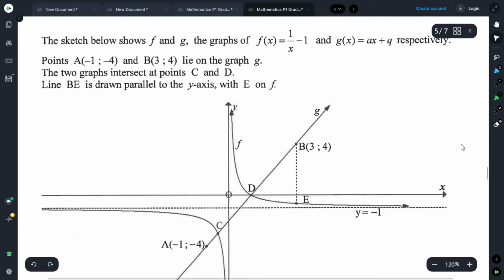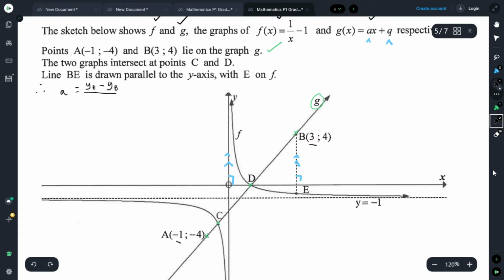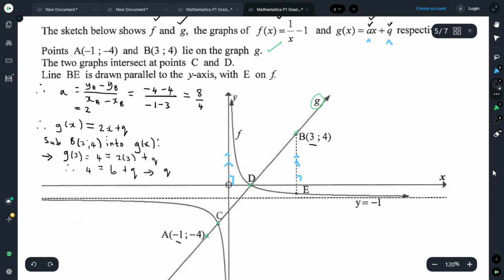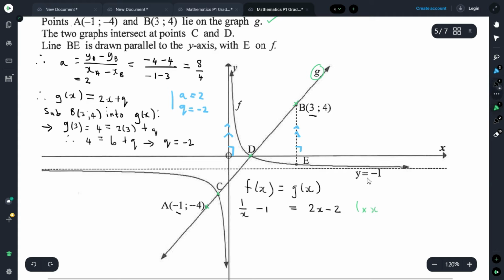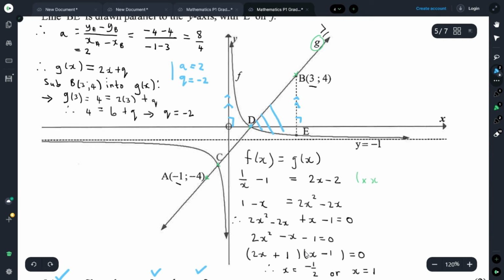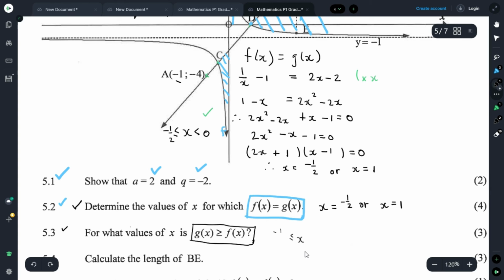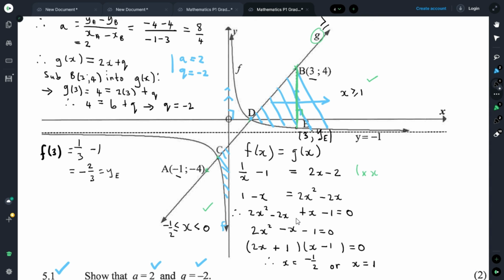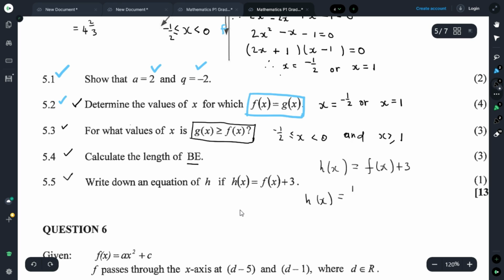Grade 10 Interpreting graphs (Hyperbola and Straight-line)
Interpret graphs that include a hyperbola intersecting a linear graph. Look at properties of both functions that include points of intersection. Derive the functions from the information given on the graphs. Translate a hyperbola three units vertically. Questions are an extract from the 2018 Mathematics Grade 10 common paper 1. Applicable to grade 11 and 12 too.